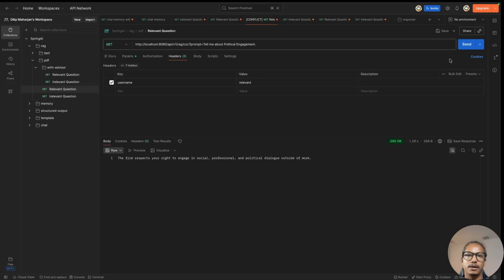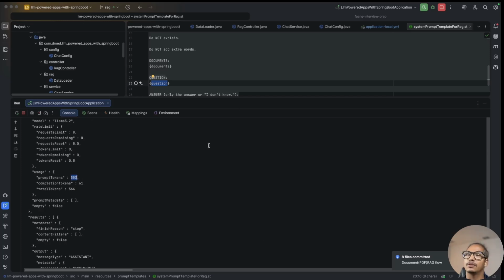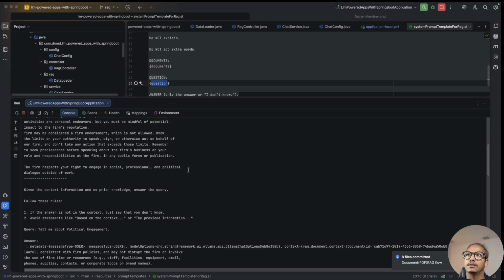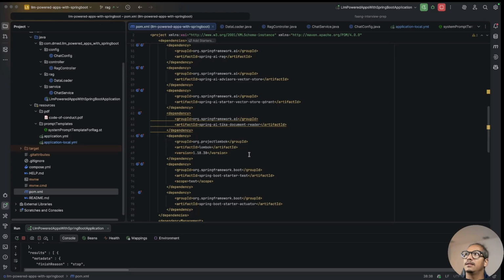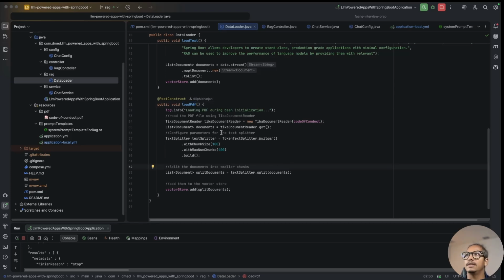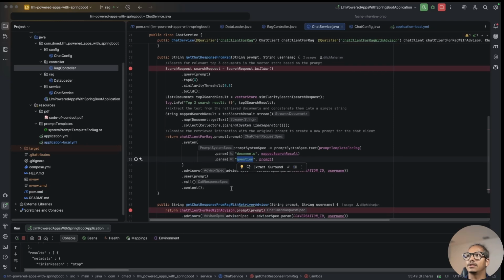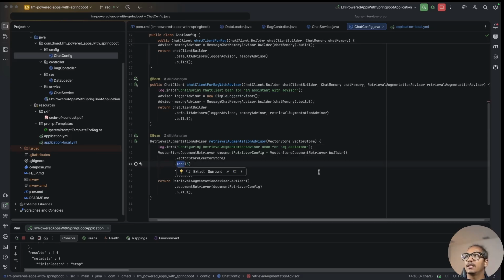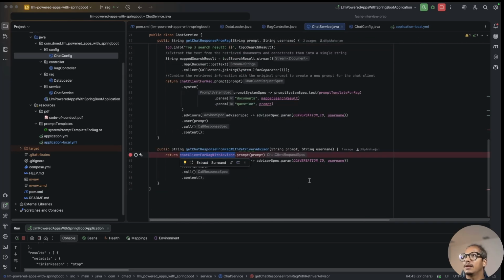Hands On Spring AI - Build AI Powered Spring Boot Apps - RAG part 3